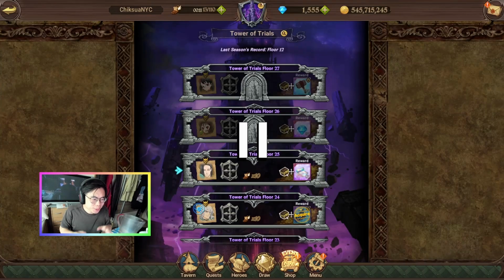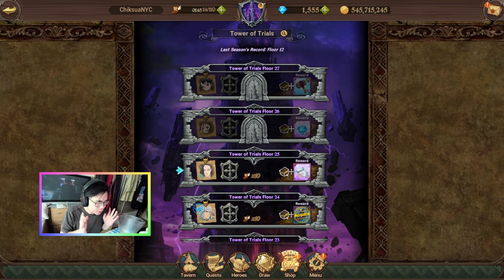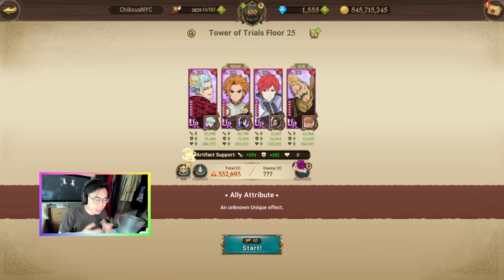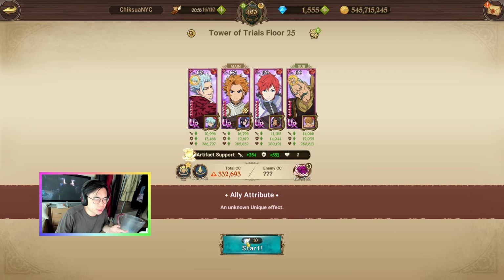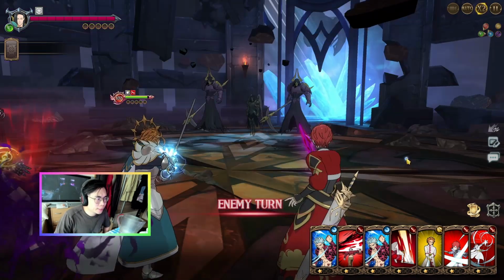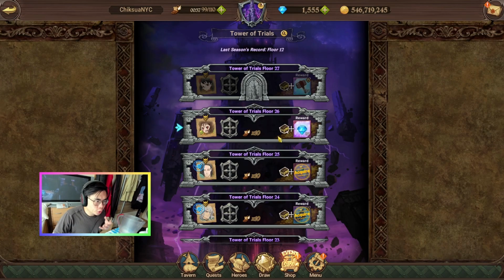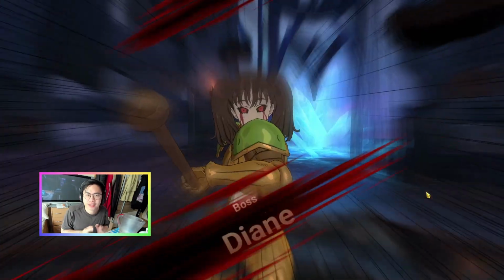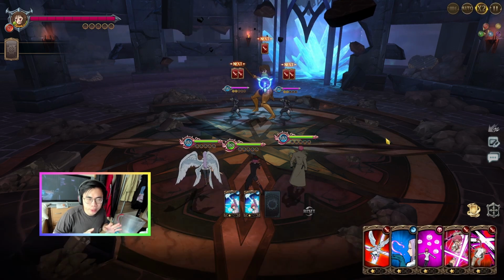**NEW** FLOOR 25, 26 & 27 TOWER OF TRIALS - Grand Cross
If this was helpful or you enjoyed watching this, it would be awesome thinking about a sub!